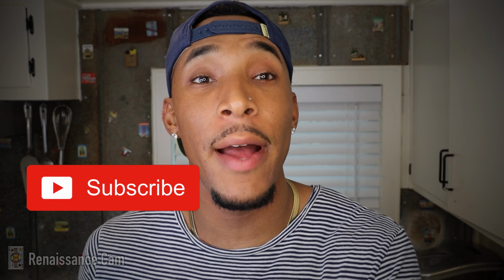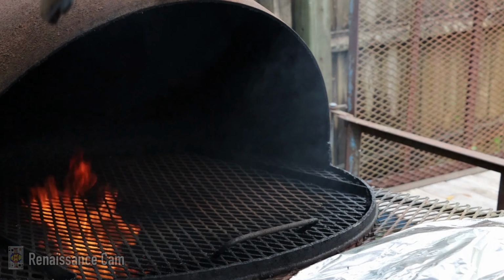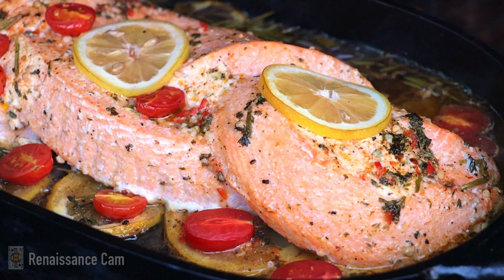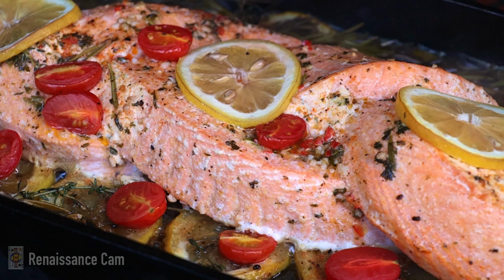BRAIDED STUFFED SALMON!!🔥🔥 (grilled)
Ingredients:

- 1 medium to large skinless salmon filet
- Lemons
- Parsley
- Cream Cheese
- Rosemary
- Thyme
- Grape Tomatoes
- Salted Butter
- Clarified Butter (optional)
- Minced Garlic
- Red Chili Pepper

Seasonings:

- Old Bay or favorite seafood blend
- Salt
- Black Pepper
- Garlic Powder
- Onion Powder
- Paprika
- Cayenne Pepper
- Creole Seasoning